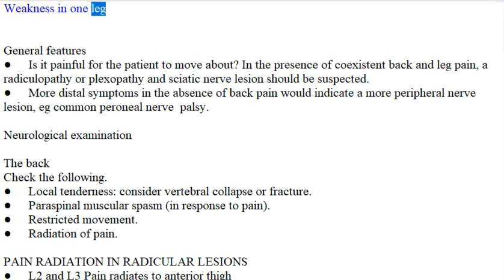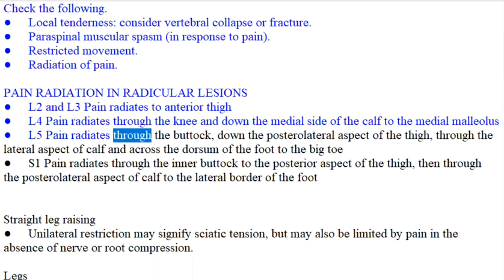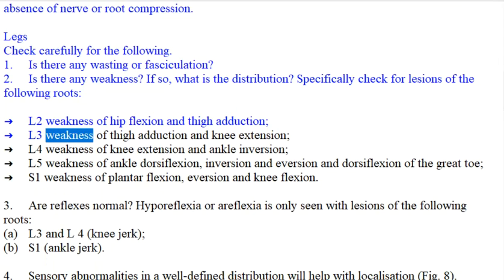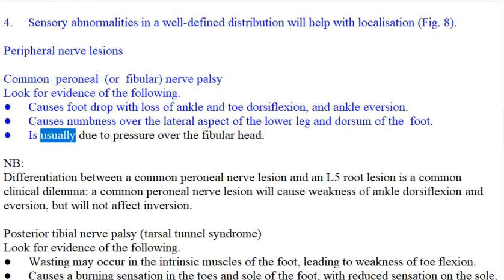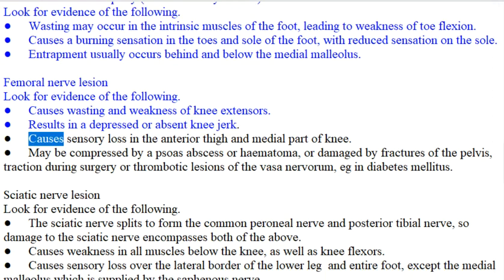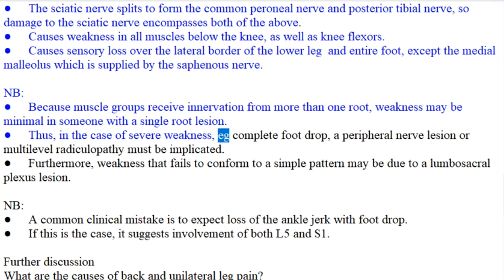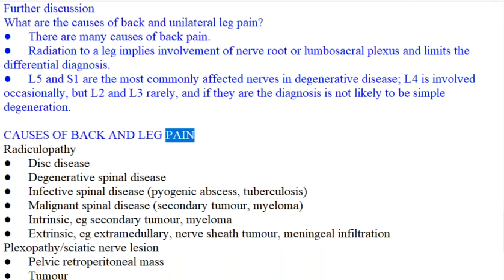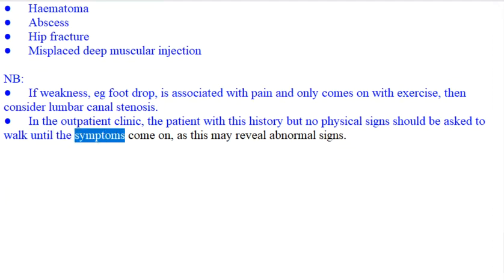Weakness in one leg